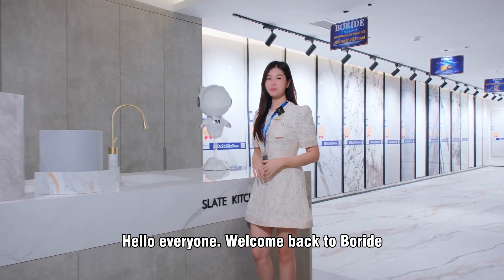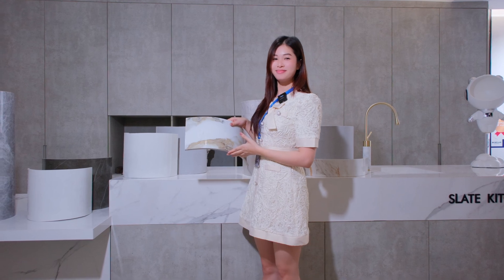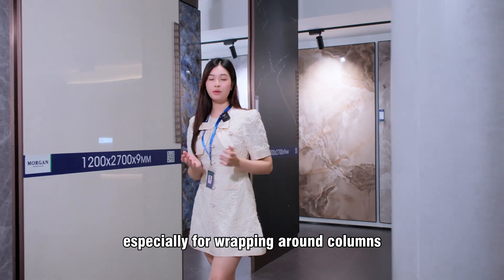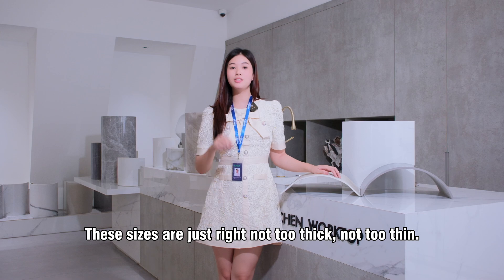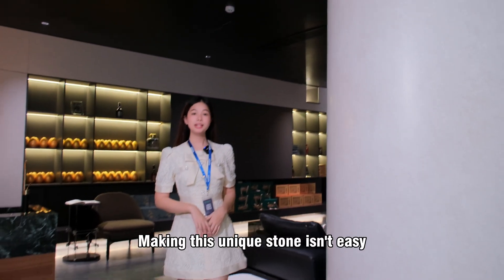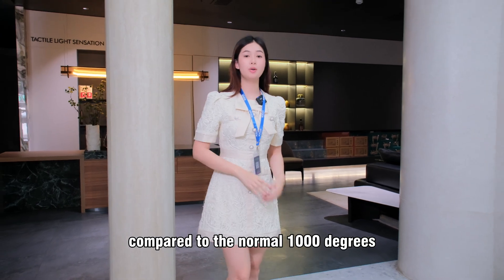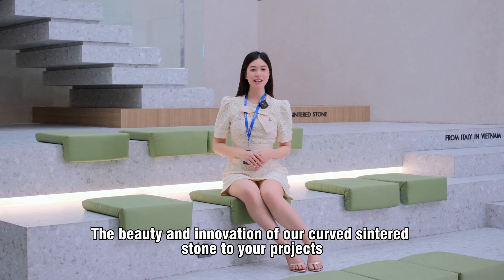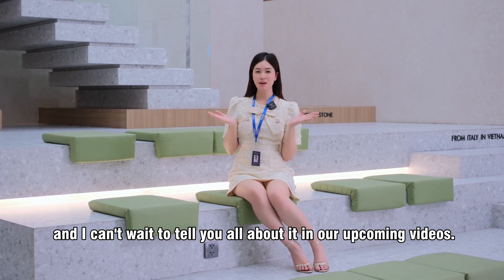Bending the Impossible: The Future of Sintered Stone!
🚀 Innovation in Stone Technology! Imagine a stone surface that bends without breaking! With advanced engineering, sintered stone is now flexible, opening up limitless possibilities for modern architecture and interior design.

🔹 Why is this a game-changer?
✅ Revolutionary bending technology
✅ Durable yet flexible for unique designs
✅ Ideal for curved walls, furniture & artistic installations
✅ Perfect for both residential & commercial spaces

Watch as we test and showcase the incredible bending capabilities of sintered stone!